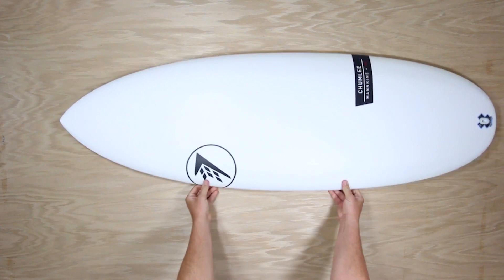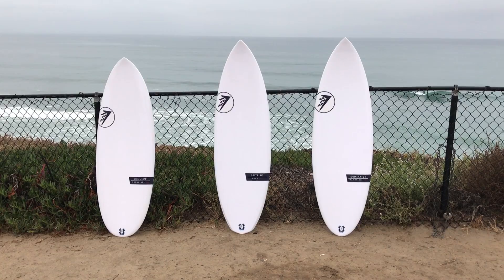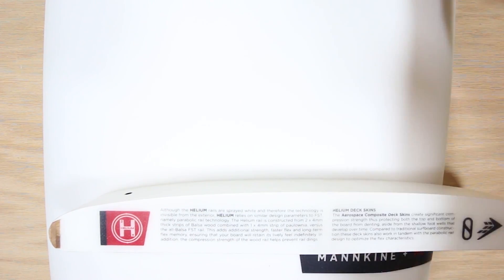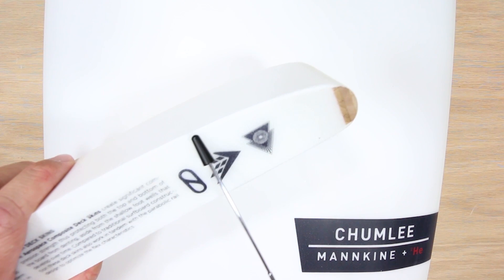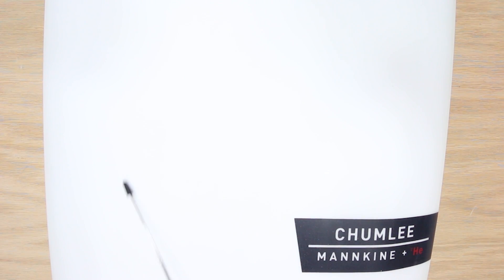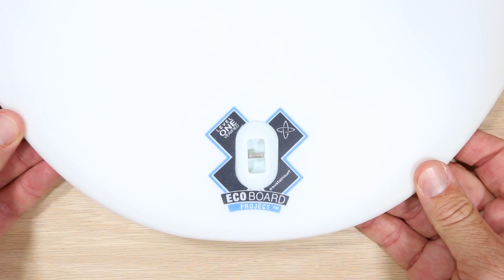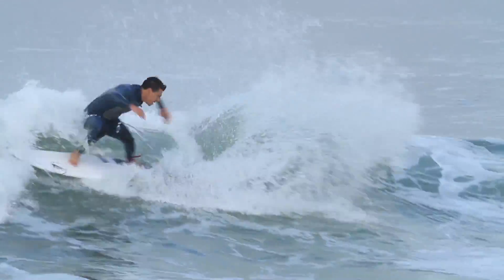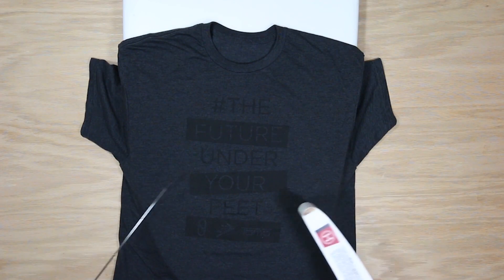A First Look Inside HELIUM- The Chumlee, Spitfire and Dominator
Helium - So light it shocks you. So responsive it talks to you. For dimensions, fin recommendations, sizing advice and more,

This video is a first glimpse into Helium Technology - Firewire's newest approach to innovating surfboard construction in a way that improves both surfboard performance, and the environmental friendliness of surfboard production.

Our first three models available in Helium are the Chumlee, Spitfire and Dominator. All three are designed by Dan Mann. And all three are in surf shops now.

Moving into the future we're excited to bring this new Helium technology to other surfboard designers like Tomo Surfboards, Rob Machado and more, but next up is Kelly Slater's first fully self designed surfboard model ever,  The Gamma, which will be the next board model under Slater Designs this coming June.